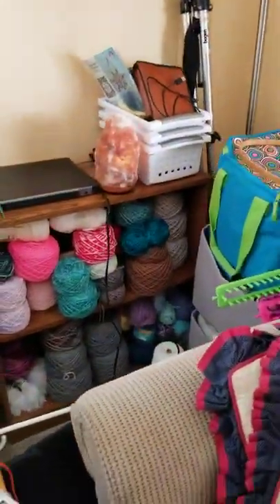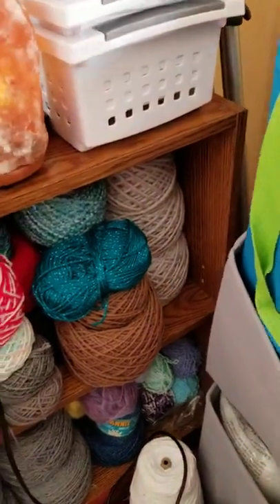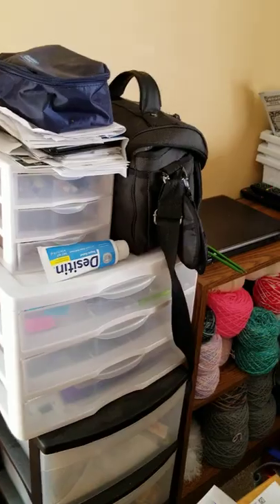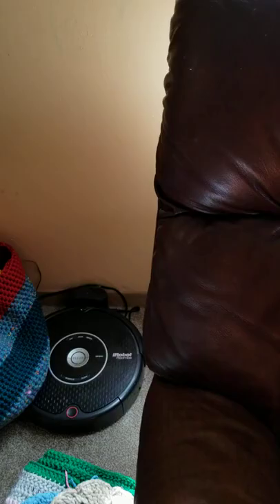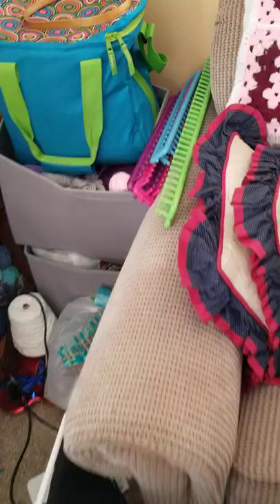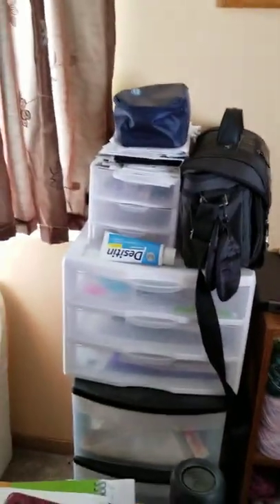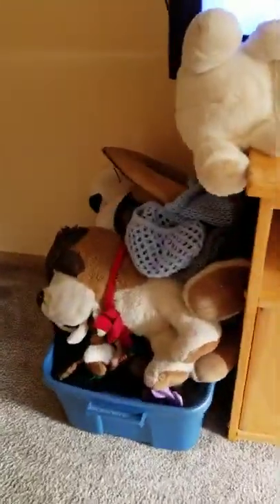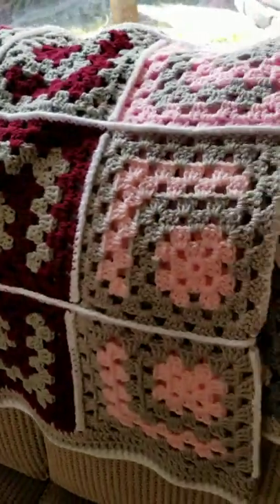August 23, 2020